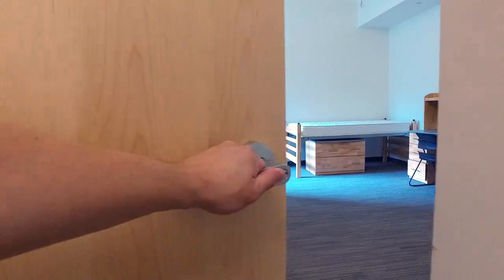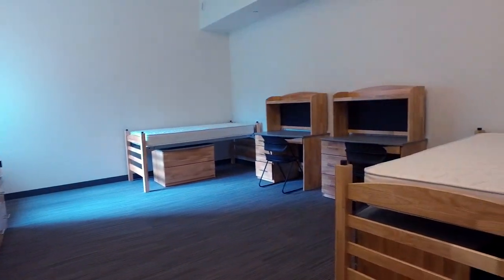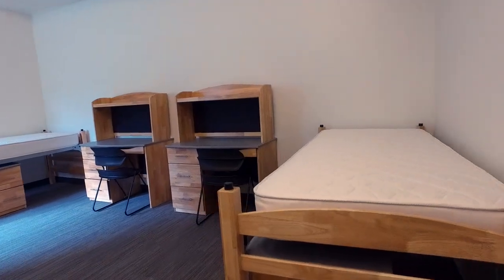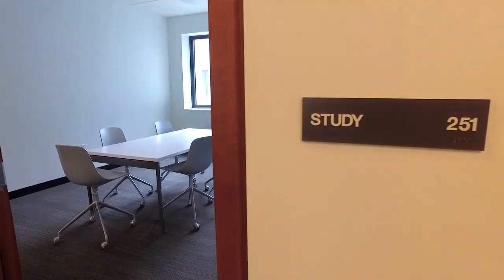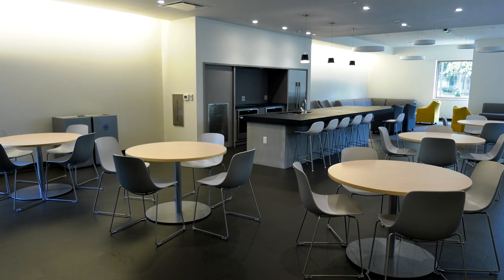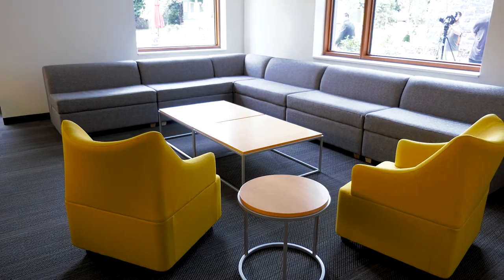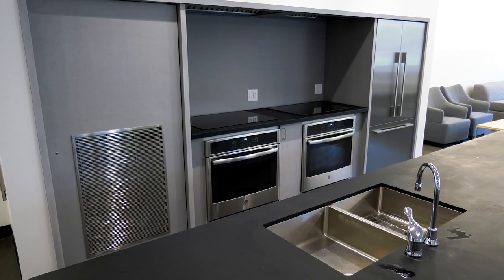Spaces We Love: High Street Residence Hall at Dickinson College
Take a look inside our new residence hall! Located at West High and Conway streets, the new dorm will house students in single- and double-occupancy rooms. Students will find community spaces, an outdoor patio, an indoor bike storage room and common spaces for lounging and study. Single-user bathrooms will be available throughout the hall, providing both privacy and inclusive, gender-neutral spaces. The 40,000-square-foot residence hall was designed to meet the Leadership in Energy and Environmental Design (LEED) Platinum for Homes standards.